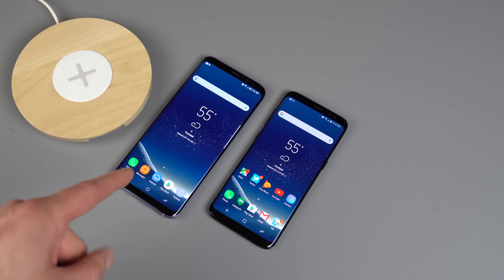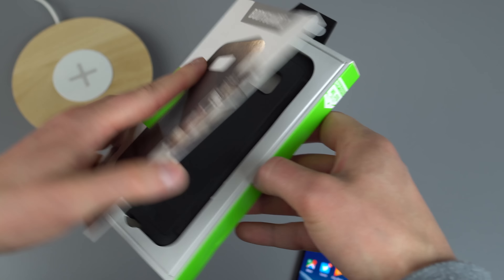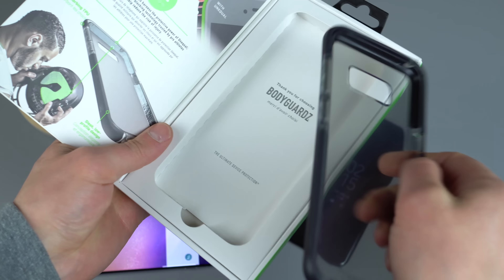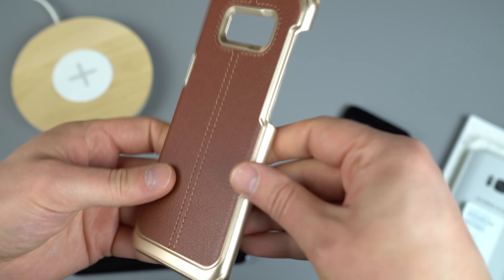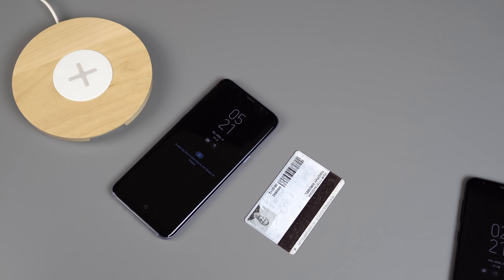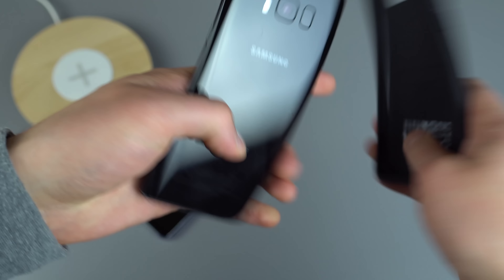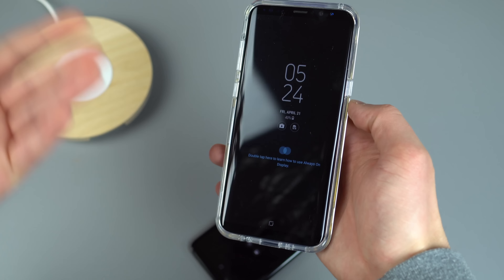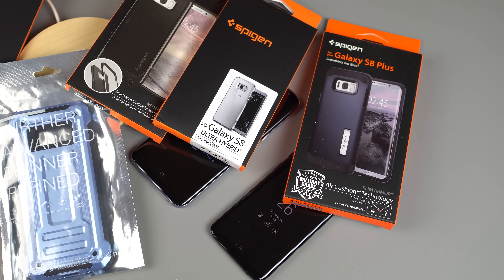Galaxy S8 / S8+ Cases Worth Checking Out!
You'll more than likely want the best case possible to suit your exact needs for your Galaxy S8 or Galaxy S8+. I mean, that's a lot of glass to take care of. Don't worry, we've got the best cases from Spigen, VRS Design and BodyGuardz worth checking out for Samsung's latest devices.

Spigen Cases

Galaxy S8 Neo Hybrid
Galaxy S8 Ultra Hybrid
Galaxy S8 Liquid Crystal
Galaxy S8 Thin Fit
Galaxy S8 Wallet S
Galaxy S8+ Slim Armor CS

BodyGuardz Cases

Galaxy S8 Shock
Galaxy S8 Ace Pro
Galaxy S8+ Shock

VRS Design Cases